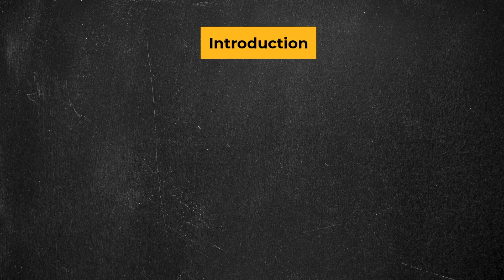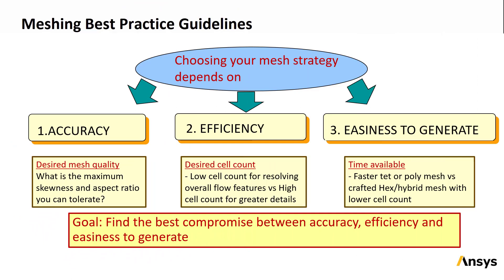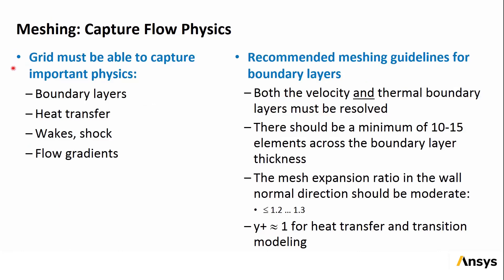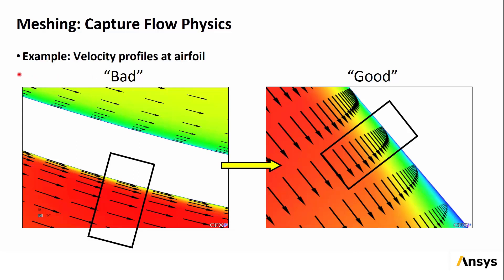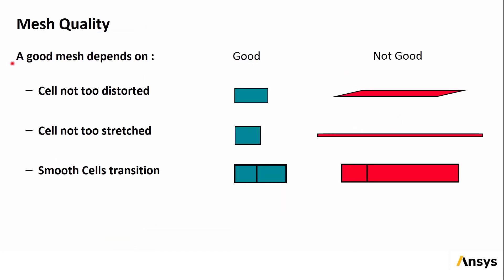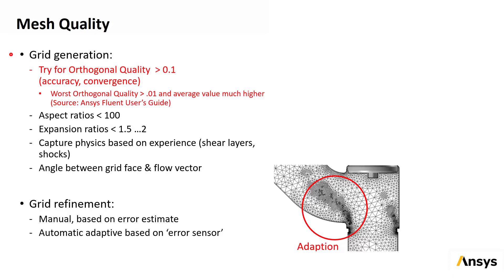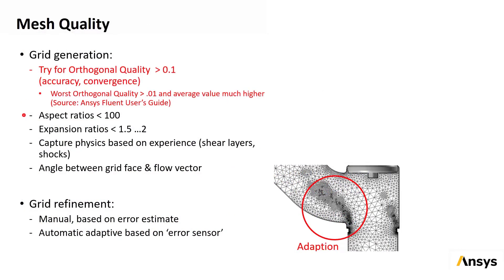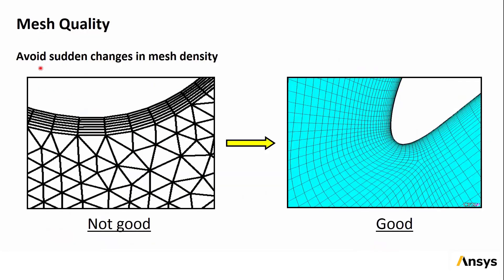Best Practices for Mesh Generation — Lesson 2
In this video lesson, important meshing considerations such as quality, resolution in significant areas and cell type are discussed, and best practices for mesh generation are given.

For more details about the contents of this video, visit the lesson